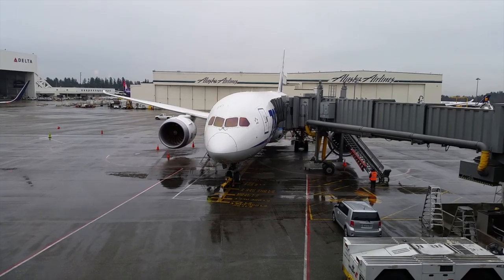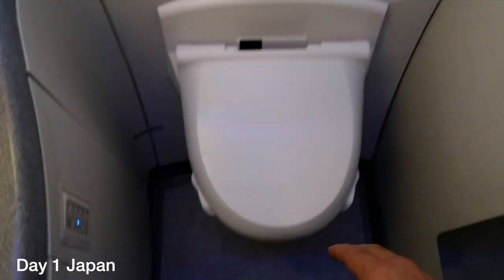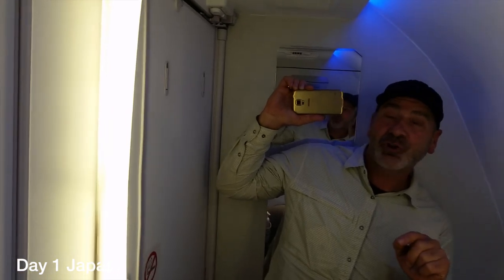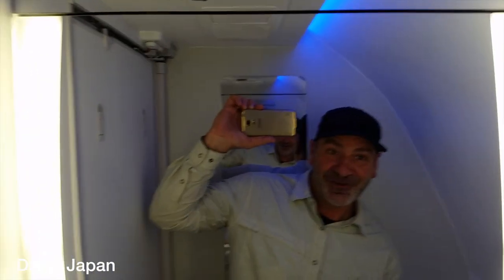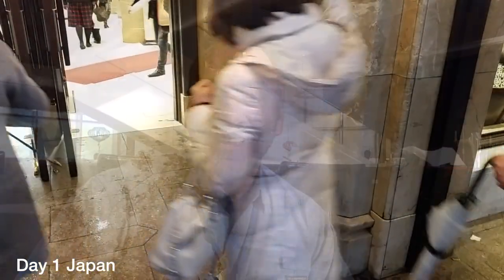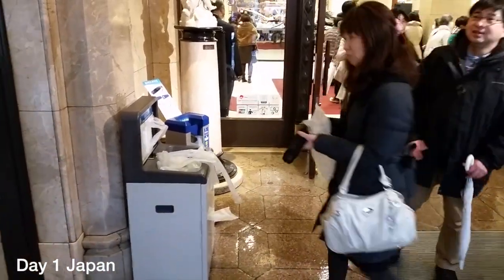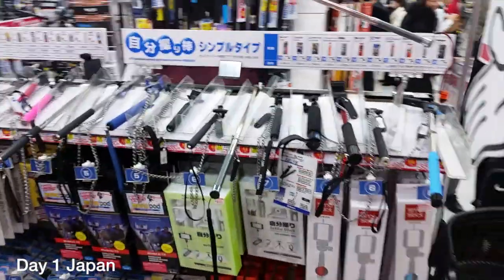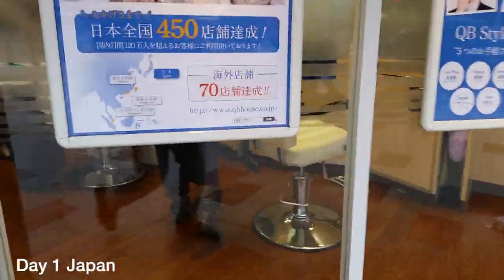The American Innovator - Japan - Day 1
Paul Akers, of The American Innovator, discusses what he learned on his first day of the Japan trip...a trip to study lean with Norman Bodek, who has published over 100 Japanese management books, and teaches the Best of Japanese management at Portland State University.